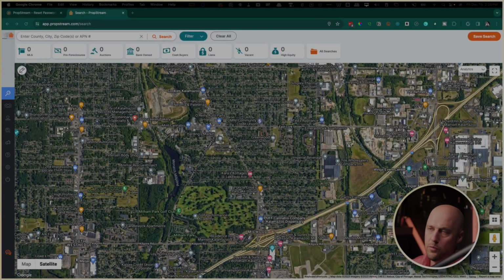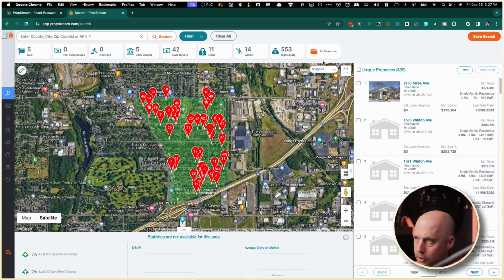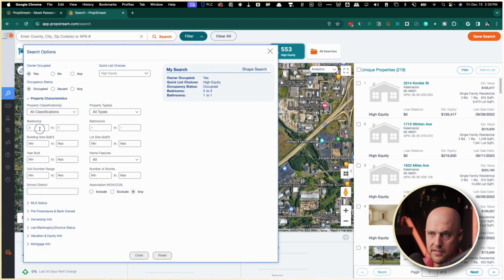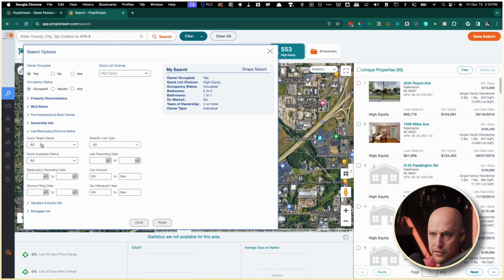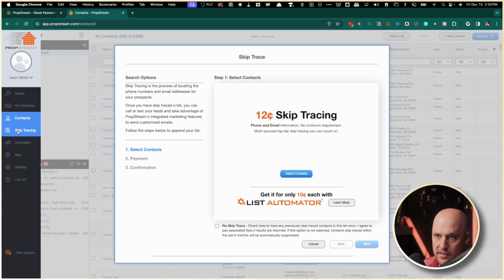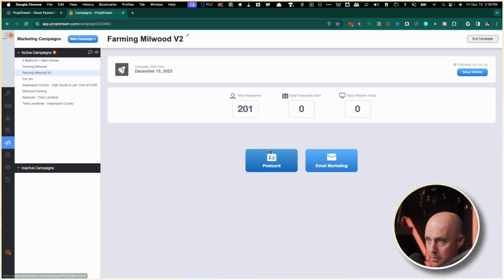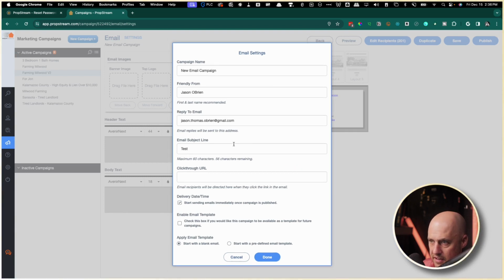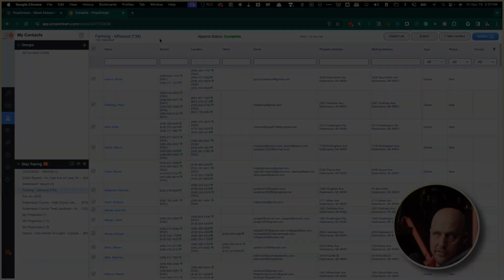Mastering Property Farming with Propstream: A Step-by-Step Guide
Welcome to our latest tutorial where we dive into the art of property farming using Propstream, a powerful tool for real estate agents. In this video, Jason Oen guides you through the intricacies of utilizing Propstream to identify and target specific real estate areas for farming.

We start off at the computer, navigating Propstream's user-friendly interface, akin to Google Maps, to select a desired area for farming. Jason demonstrates the convenience of drawing custom shapes to define your targeted region. This feature allows for flexibility in choosing any shape, be it regular or irregular, to pinpoint your area of interest.

Diving deeper, Jason shows how to refine your search to identify homeowners who are more likely to sell. This involves applying various filters like MLS status, property characteristics (like focusing on 2-3 bedroom homes with a single bath), and ownership information (targeting individuals who've lived in their home for at least four years).

But that's not all! Jason also explains the importance of focusing on properties with high equity, elaborating on how this gives more room for potential repairs and offers more flexibility in transactions.

The tutorial then progresses to demonstrate how to save these searches and create marketing lists for targeted campaigns.

In essence, this video is a comprehensive guide on using Propstream for efficient and targeted property farming. From drawing your custom area to initiating contact with potential sellers, we cover all the bases. Whether you're sending out mailers, starting email campaigns, or making phone calls, Propstream offers a multitude of options to enhance your real estate business.

If you're looking to master the skill of property farming, this video is a must-watch!

for the latest tips and tricks on maximizing your real estate business efficiency.

Equipment in My Studio:

Panasonic GH5
Elgato Stream Deck
Elgato Capture Card
Godox Studio Light
Logitech MX Master
MacBook Pro M2
Logitech Keyboard
Software I Use In My Real Estate Business: